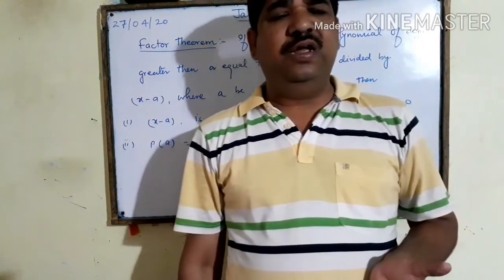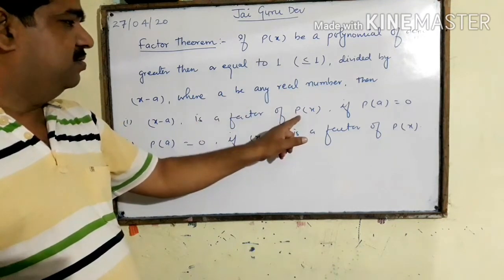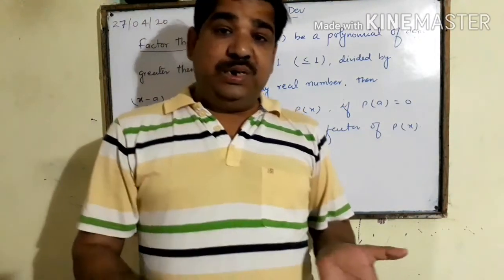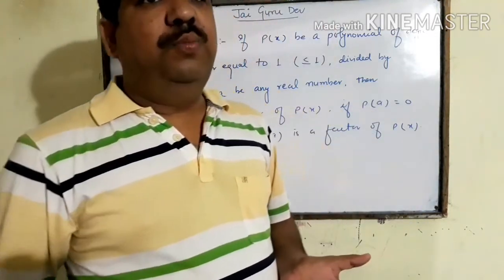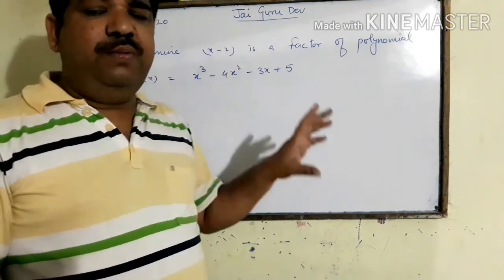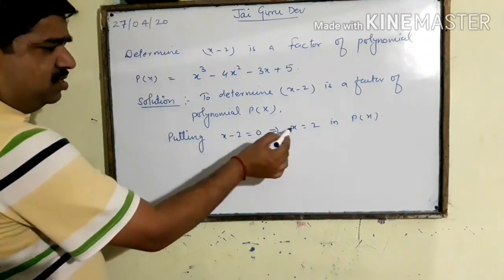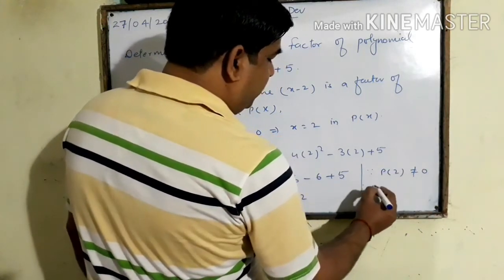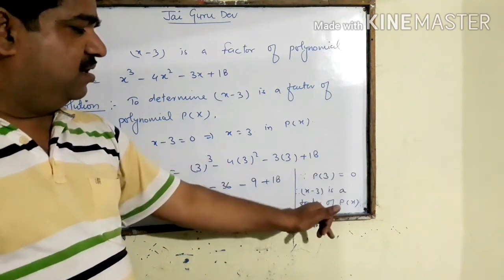Class 9, Chapter2, Polynomial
Factor Theorem By Anuj Tiwari